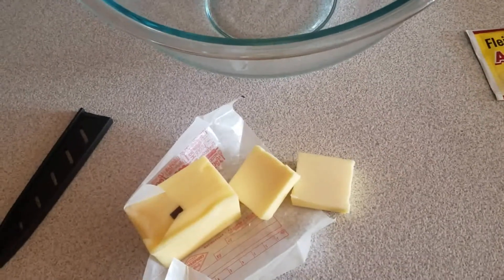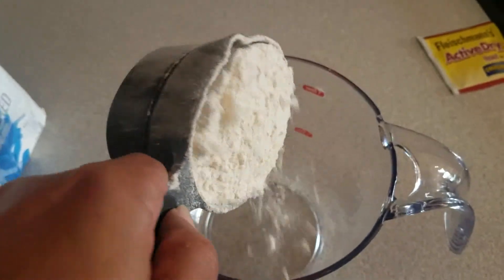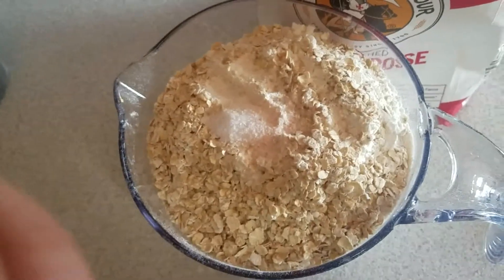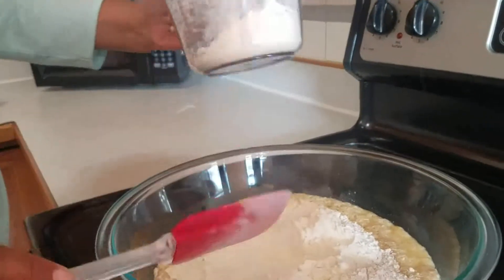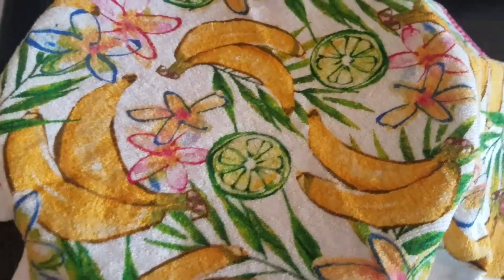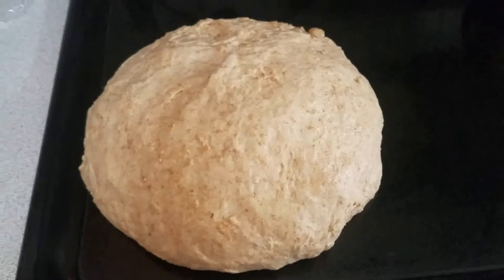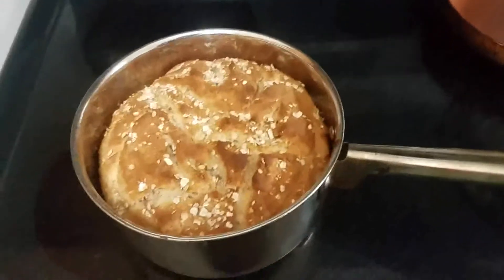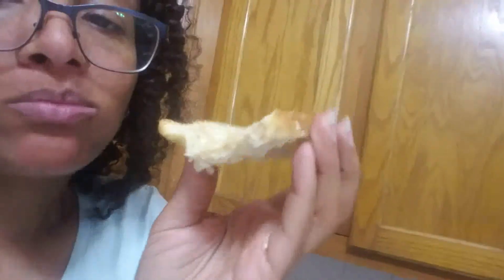An Onion in Alaska makes crusty bread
Baking, bread making, Alaska